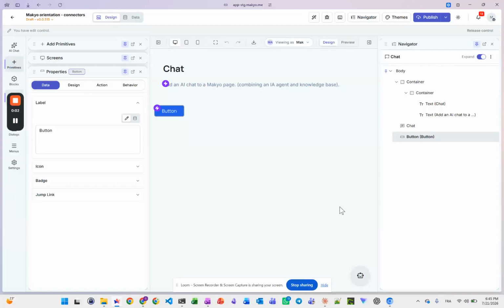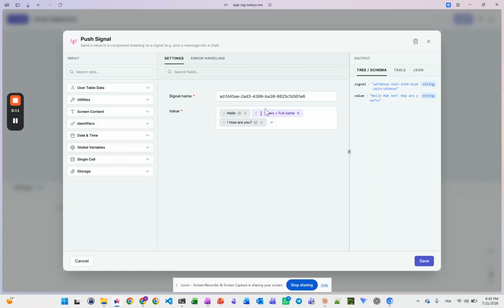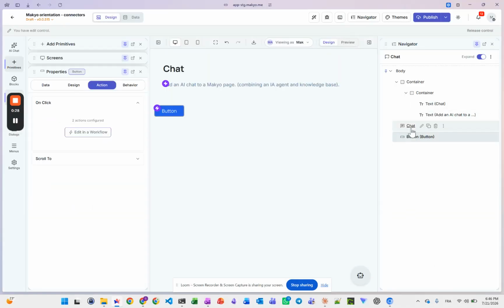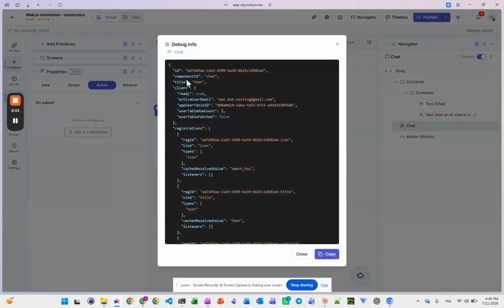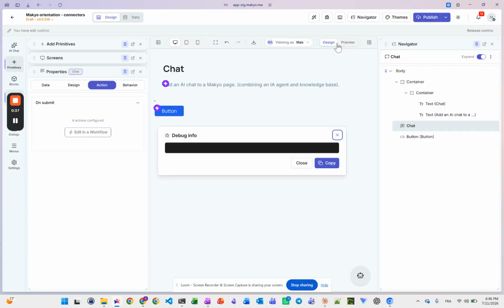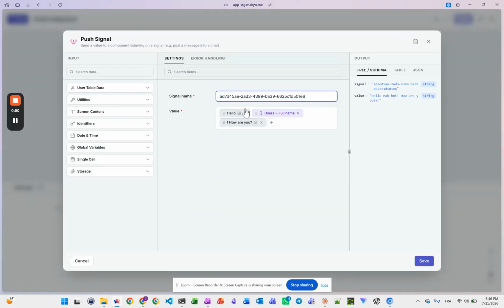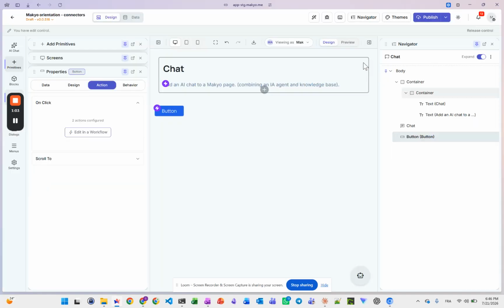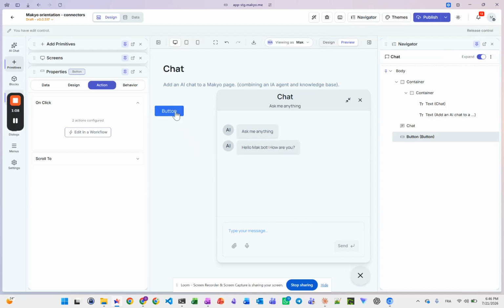How to use Push Signal with Chat in Makyo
Learn how to use the Push Signal action together with Chat in Makyo.

This tutorial shows how to push real-time signals to update a chat and keep your interface reactive as data changes.